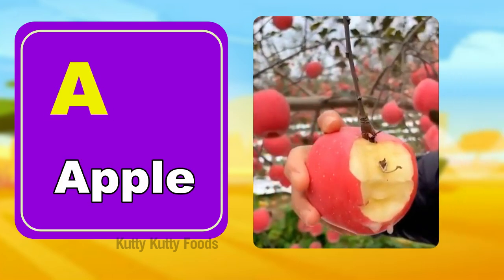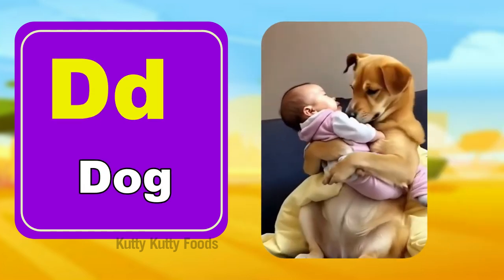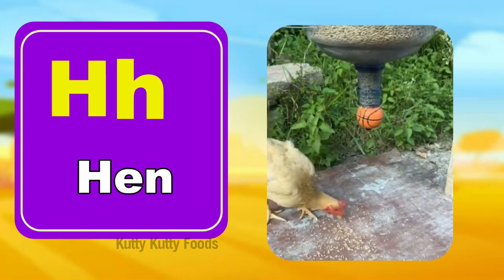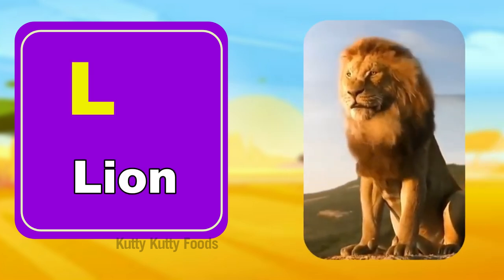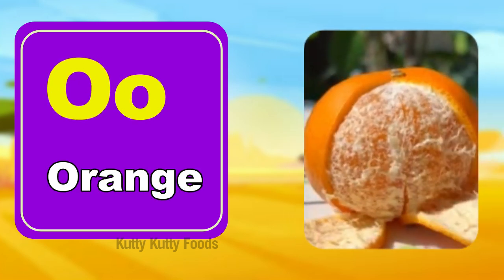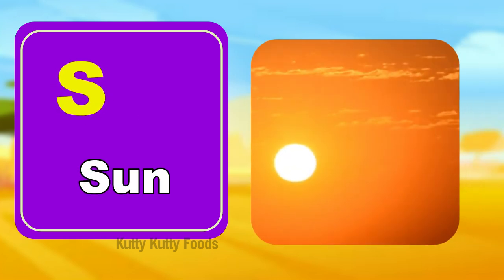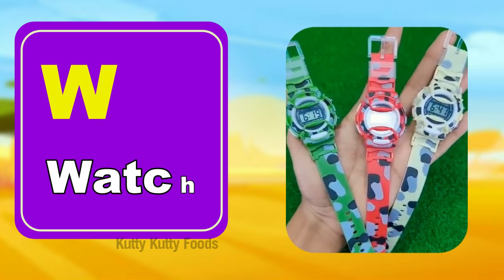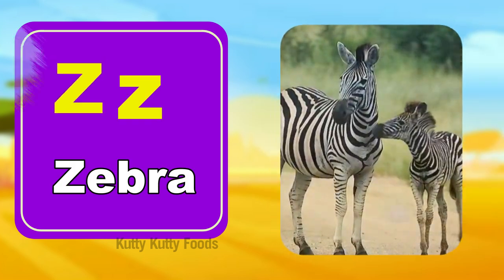Alphabet fun A for apple | C for cat | Alphabet Song | phonics song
In this video we trying to teach kids very easy and simple way Alphabets write So, keep watching.

I am always trying to provide you beautiful and easy technique drawing videos.
This channel is Perfect for kids to draw. Watch our videos and teach yourself and teach your kids too. Thanks.